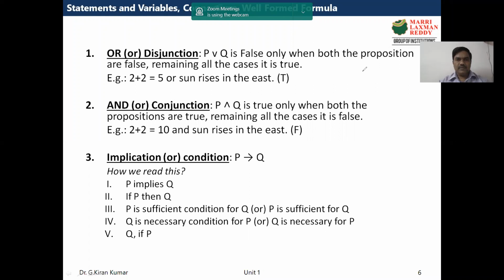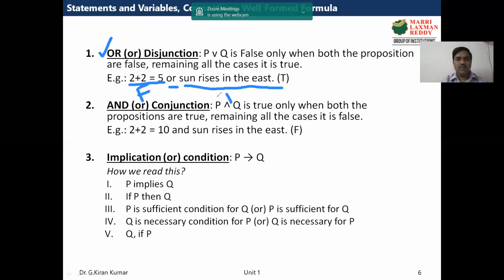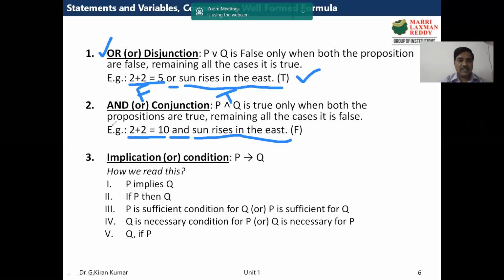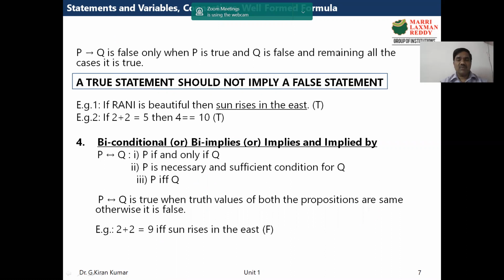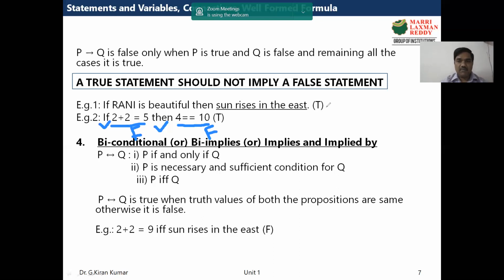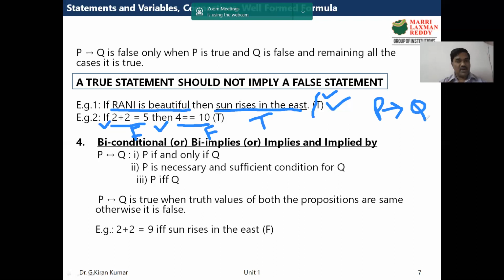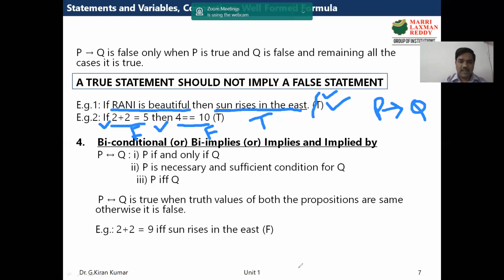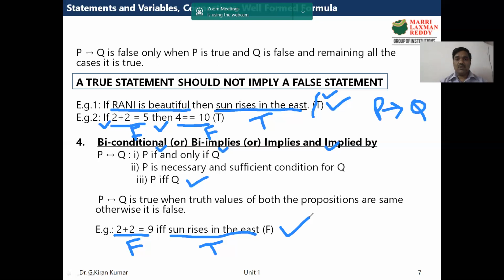Examples of statements involving connectives and their truth values